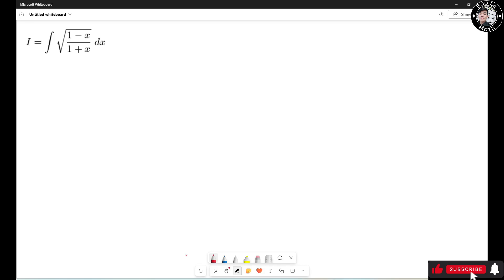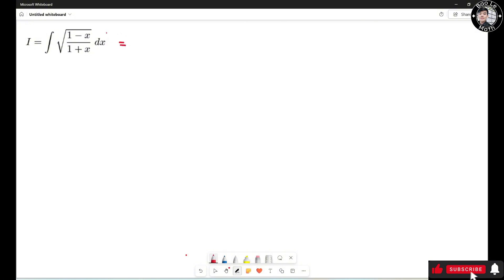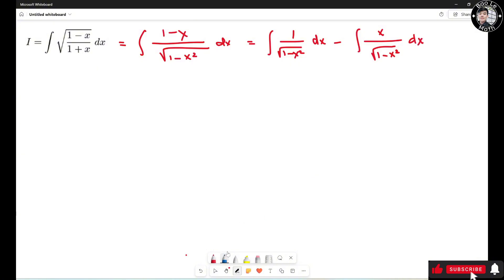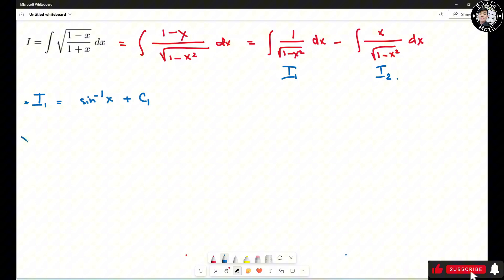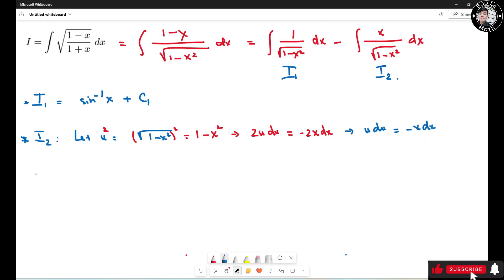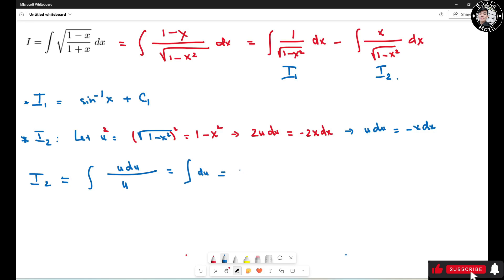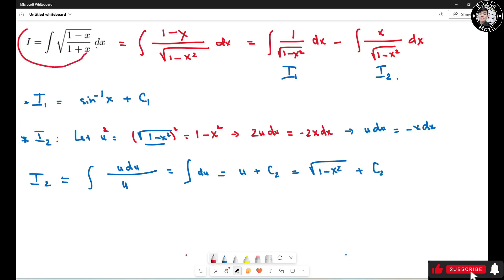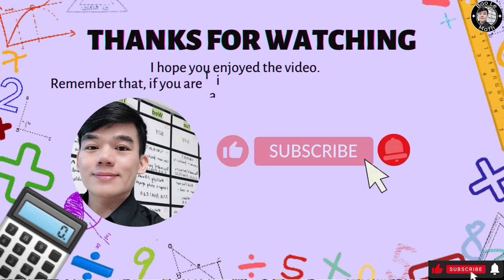Cracking an MIT Final Round Integral with Just One Clever Trick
In this video, we’re going to tackle a problem from the MIT Integration Bee 2006 Final Round. Specifically, we’ll learn how to solve an integral that involves a radical of a rational function, using a powerful technique called u-substitution.

This type of problem may look intimidating at first, but with the right substitution and a bit of algebraic finesse, it becomes much more manageable.

Let’s dive in and break it down step by step!

 Pro Tip: Keep your notes handy and try pausing the video to solve each example on your own before watching the full solution!